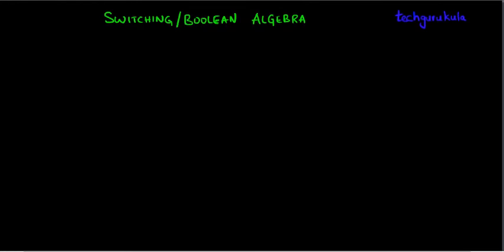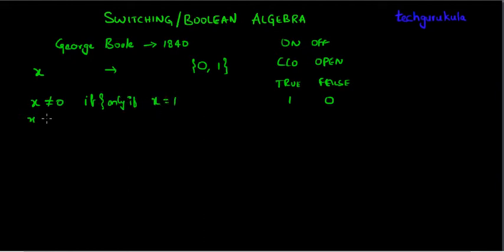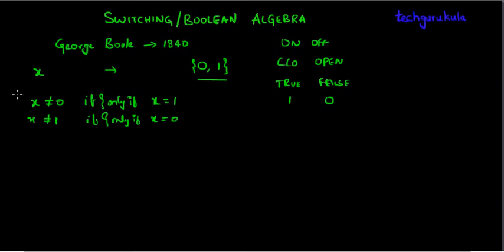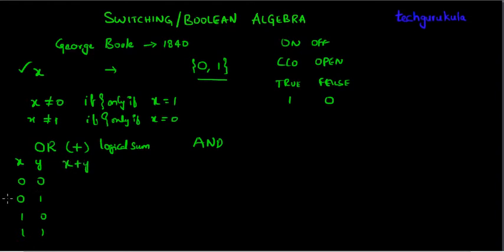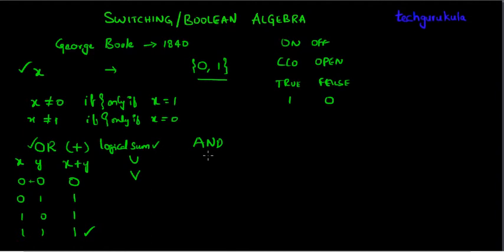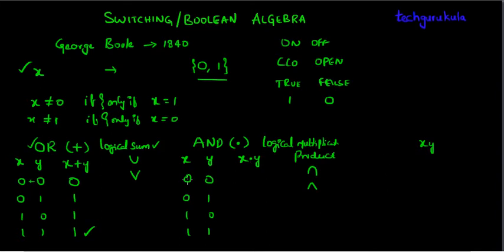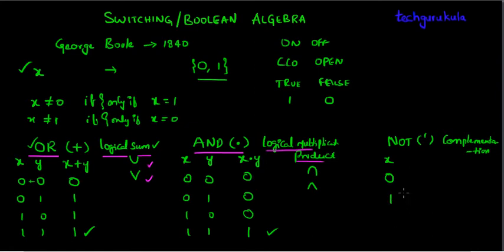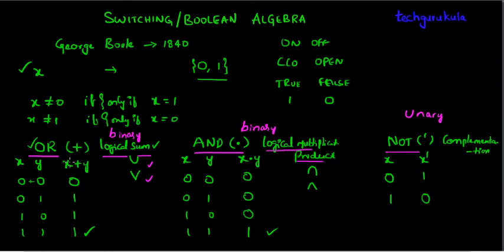Boolean Algebra - basic postulates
Basic postulates in Boolean Algebra like unary operation (NOT) and binary operations (OR & AND) are discussed in this video.